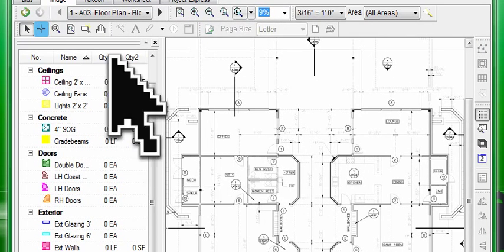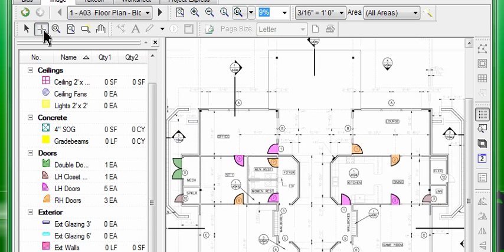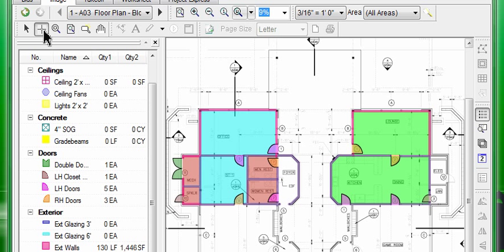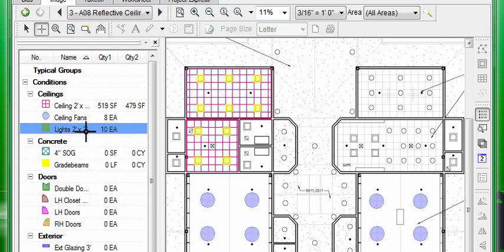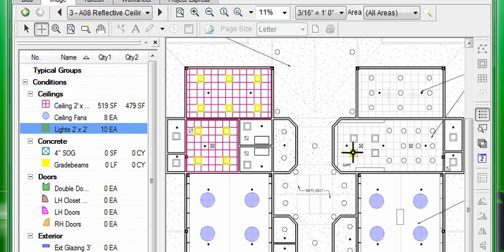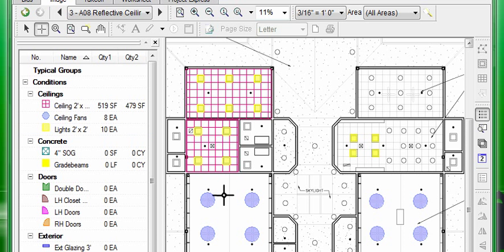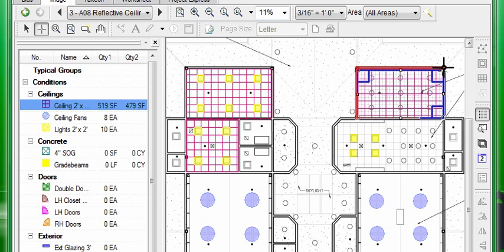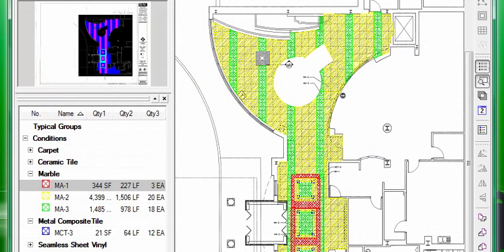Takeoff Tool: On-Screen Takeoff by On Center Software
On-Screen Takeoff® is an easy to learn construction estimating and takeoff program that cuts your normal takeoff time in half. Imagine being able to bid 2 to 3 times more work than you do now. What could that do for your bottom line?

On-Screen Takeoff saves you precious time through the use of electronic plans. You can now quickly measure areas and lengths on-screen by just pointing and clicking the mouse. If you can navigate our website, then you can easily learn to use this program, especially since we offer training and support.